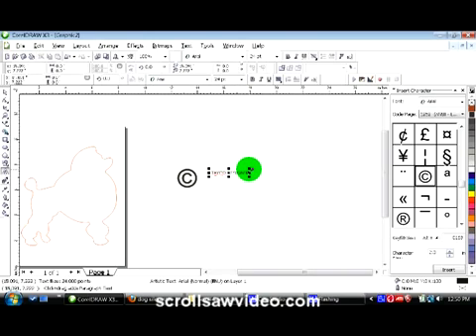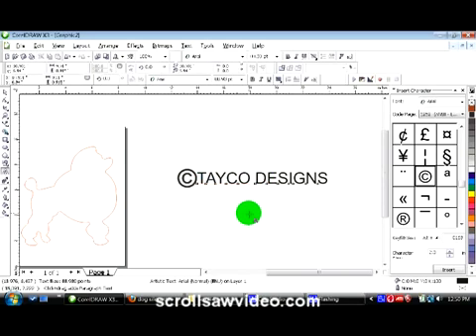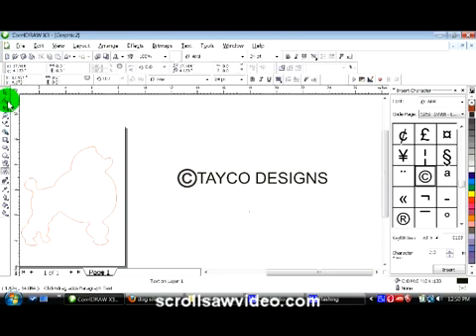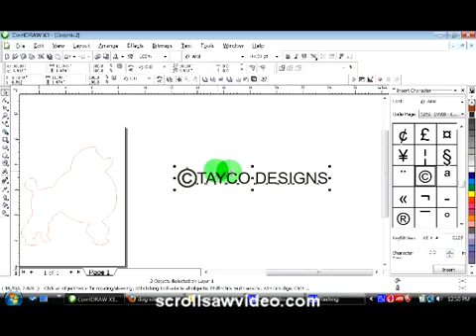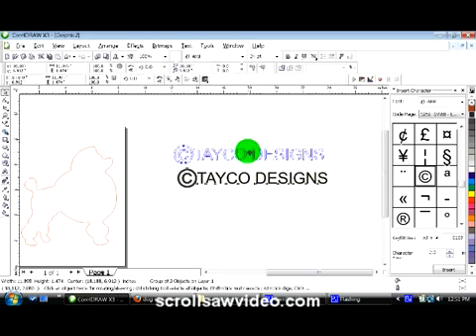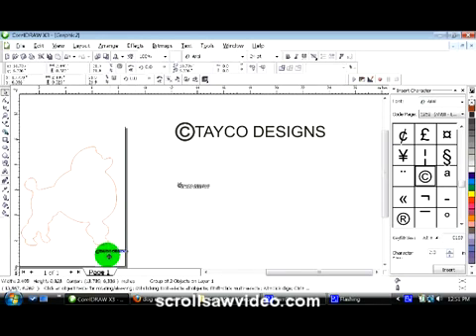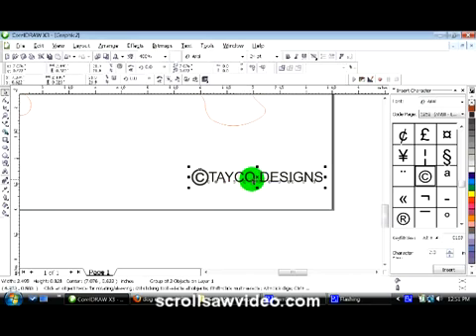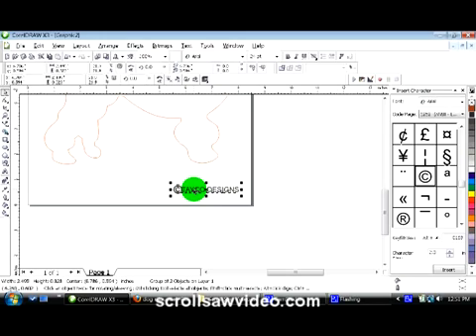Add A Copyright Logo To Scrollsaw Patterns In CorelDraw